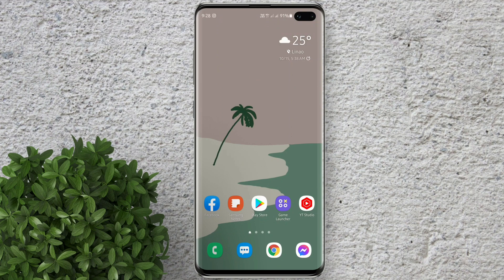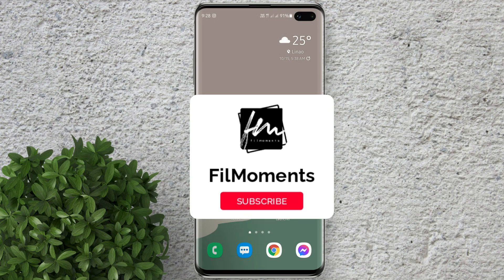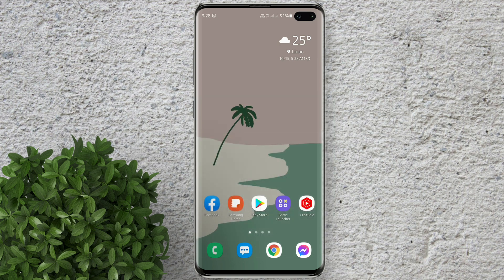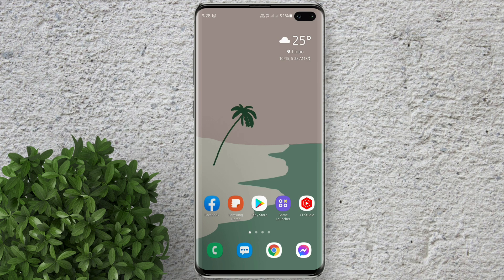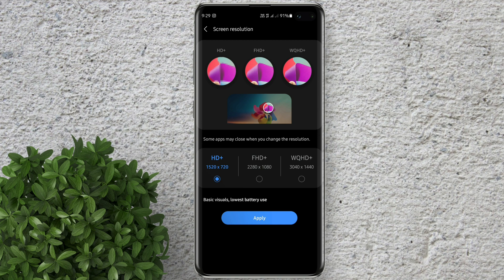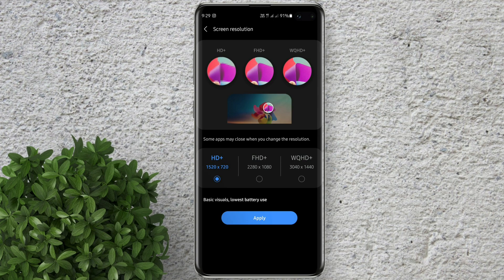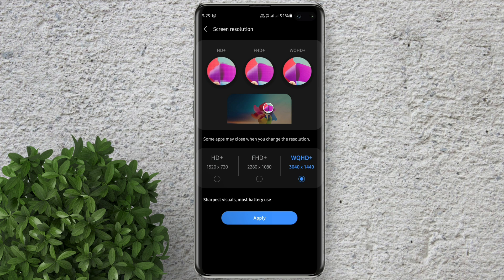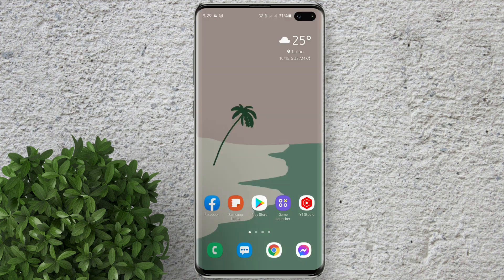How to change screen resolution on Android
Easy steps on how to change your screen resolution on Android.